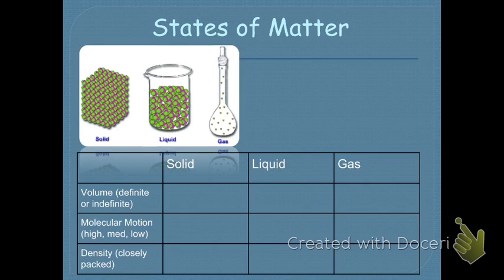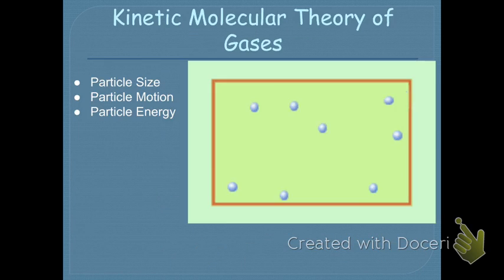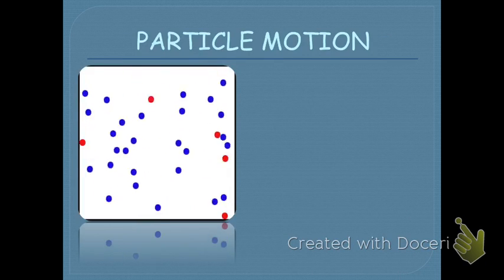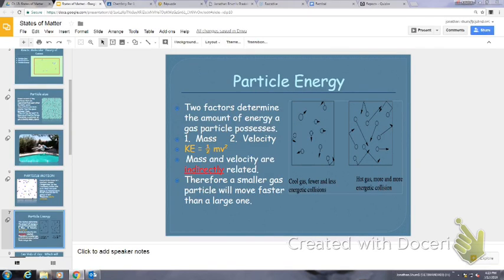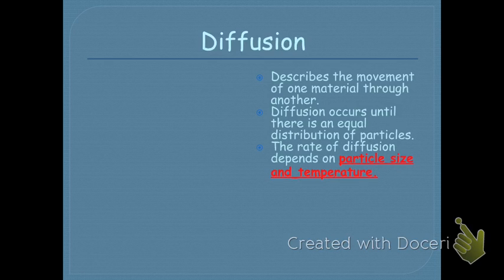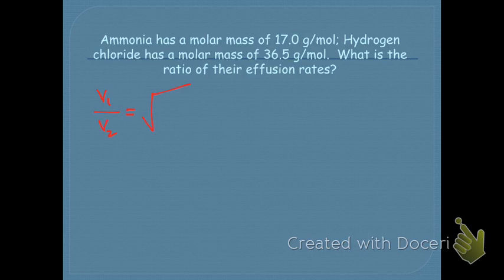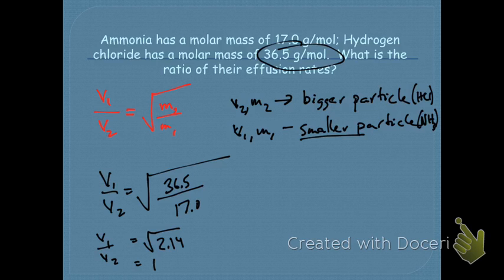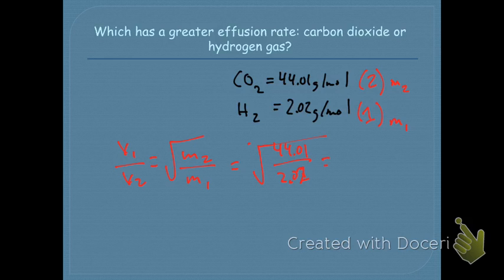Kinetic Molecular Theory